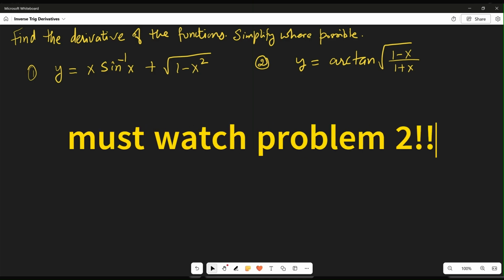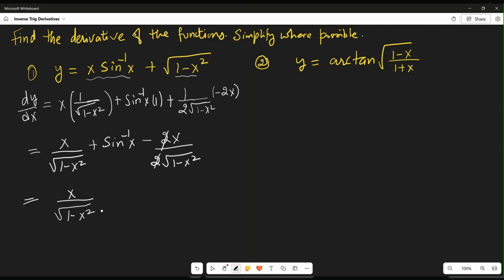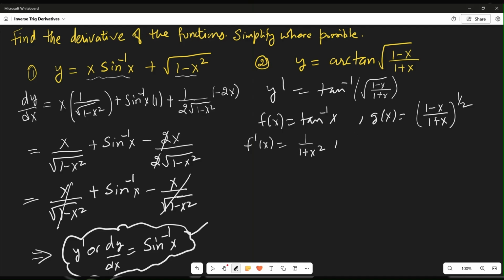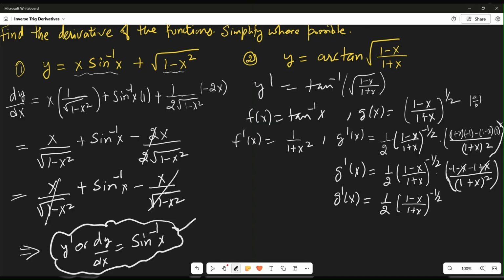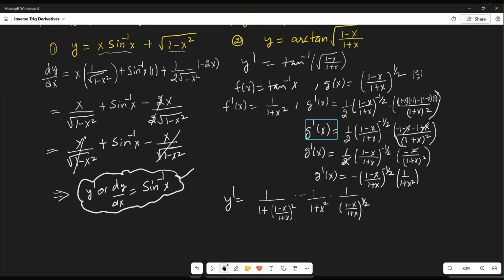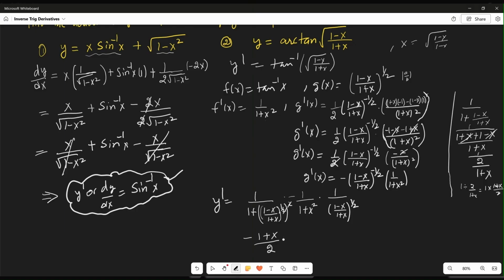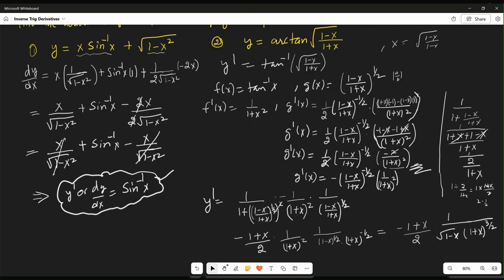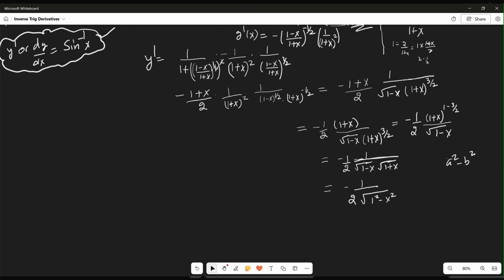Inverse Trig Derivative Problem That Tricks Most Students (Step-by-Step) | arctan(sqrt(1-x/1+x))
In this video, we solve two derivative problems step by step.

Problem 1 combines the Product Rule with the derivative of an inverse trigonometric function and simplifies to a surprisingly clean result.

0:10 Problem 1

Problem 2 is a much trickier inverse trigonometric derivative that requires careful use of the Chain Rule, quotient simplification, and algebraic manipulation.

3:58 Problem 2

If you're studying Calculus, AP Calculus AB/BC, A-Level Mathematics, or a first-year university calculus course, this walkthrough will help you recognize useful simplifications and avoid common mistakes.

Topics covered:

Product Rule
Chain Rule
Inverse Trigonometric Functions
Derivative of arcsin
Derivative of arctan
Algebraic Simplification